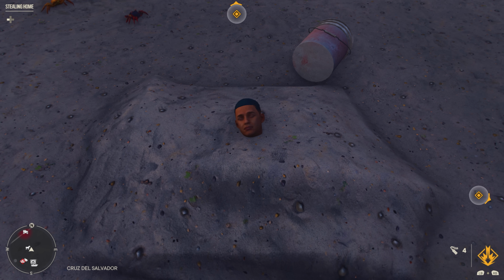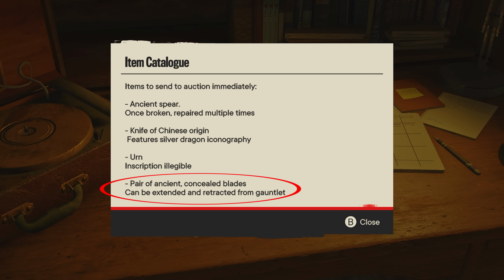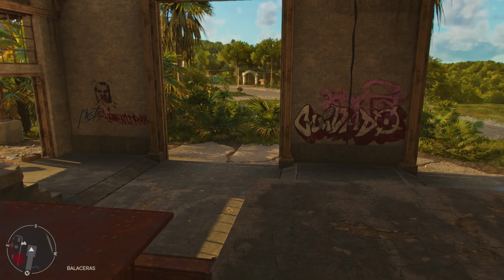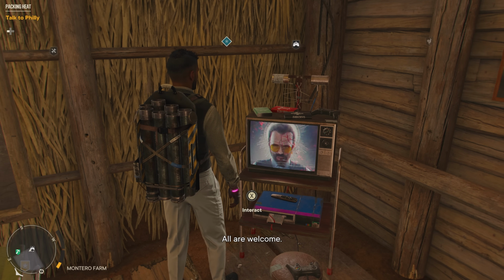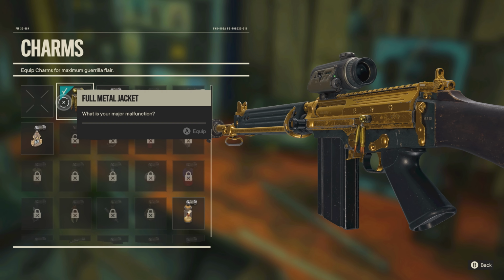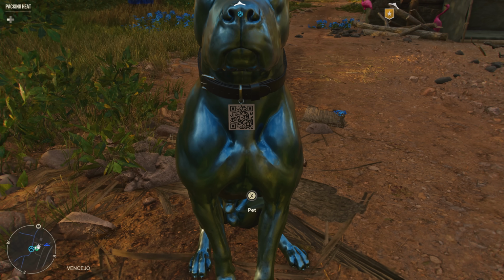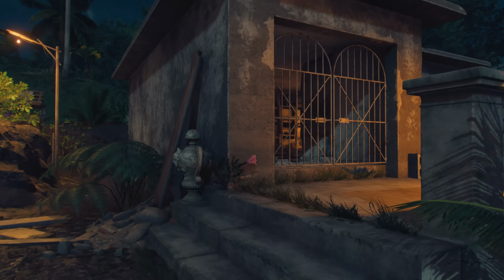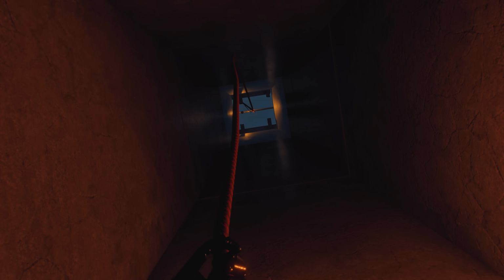FAR CRY 6 - 30 Easter Eggs, Secrets, References & Hidden Details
So the Far Cry series and Easter eggs have often gone hand in hand. In fact, my first ever easter egg video was an easter egg I found in Far Cry 4. Well, im happy to say that Far Cry 6 continues the series history of Easter eggs as today I bring you a whopping 30 Easter eggs, secrets, references and hidden details in Far Cry 6.